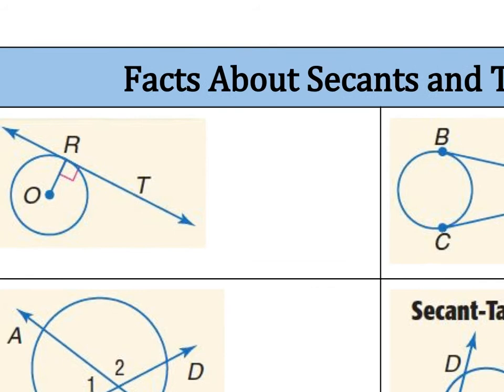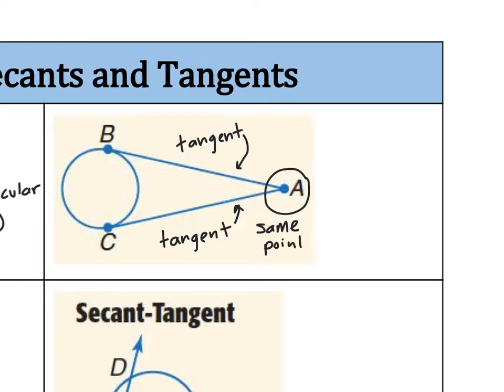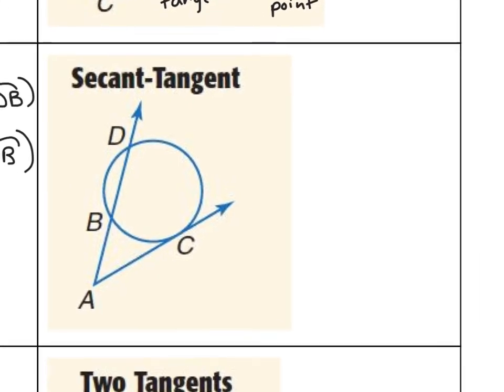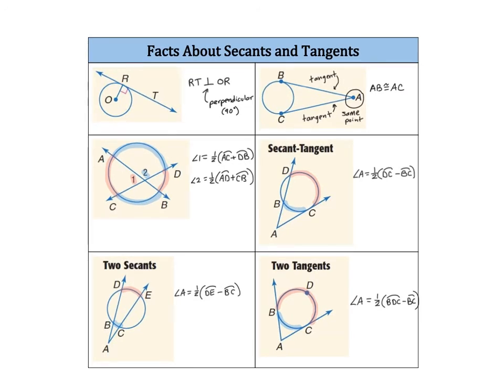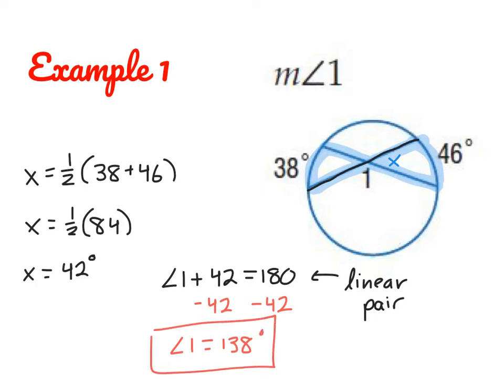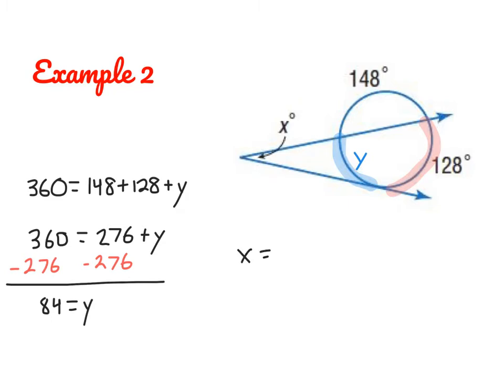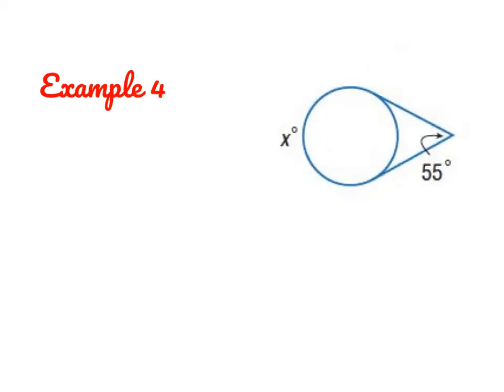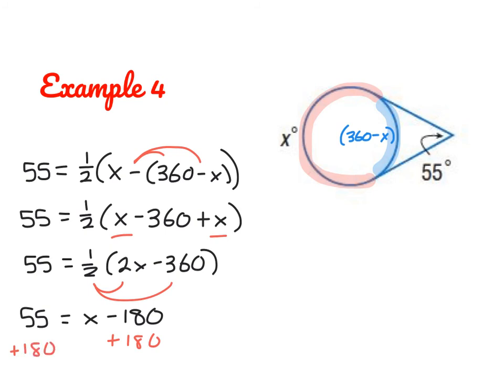Tangents, Secants, and Angle Measures